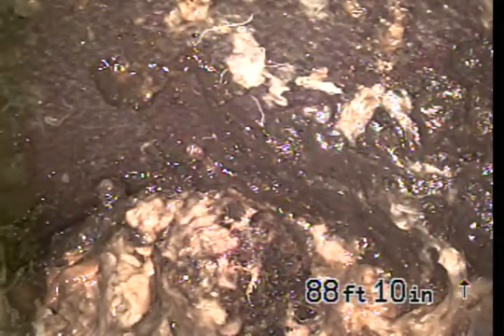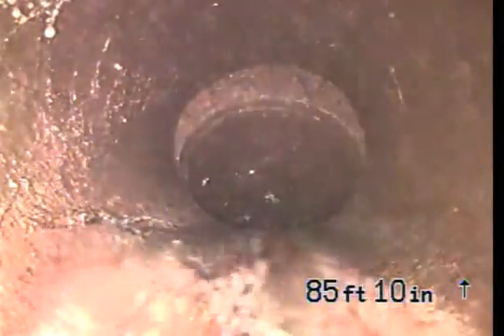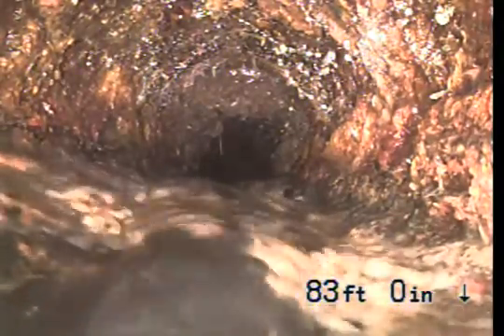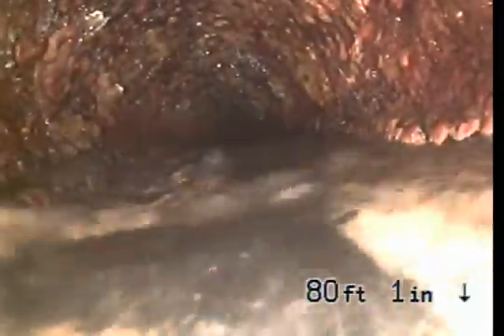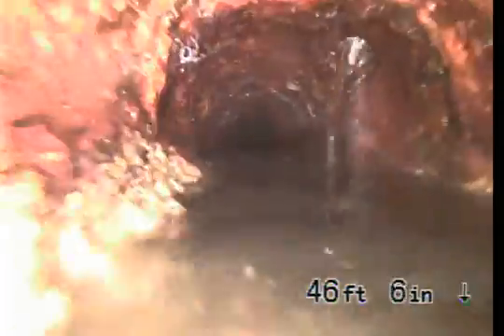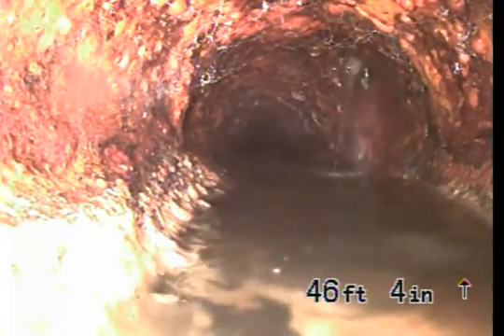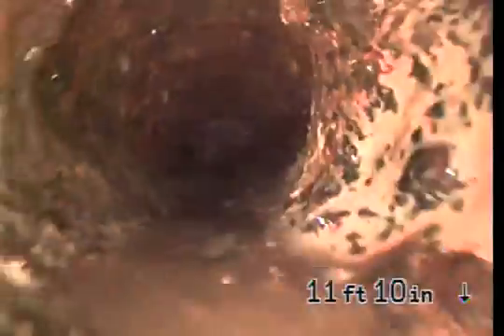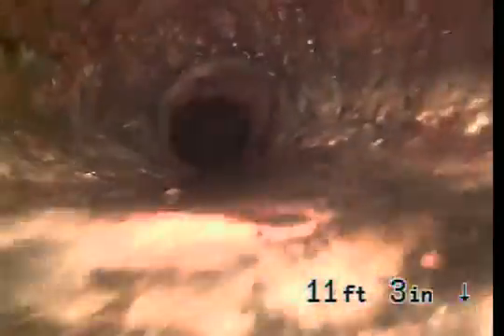464 18th st